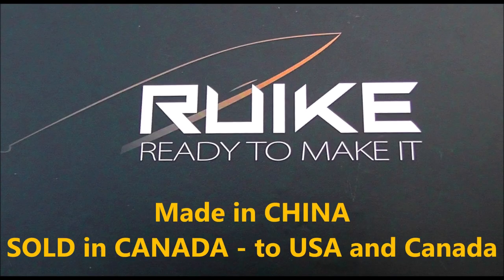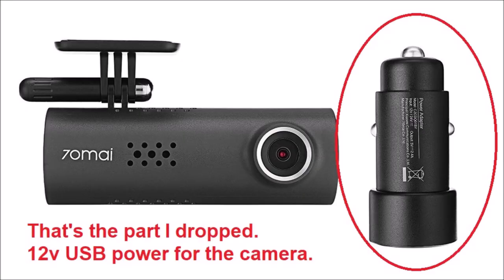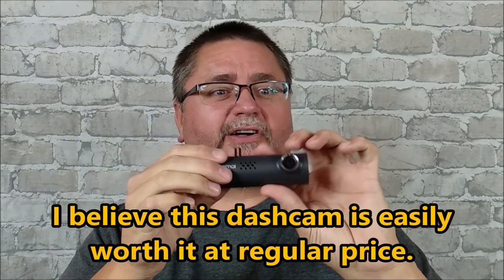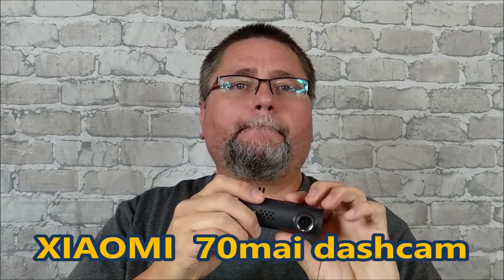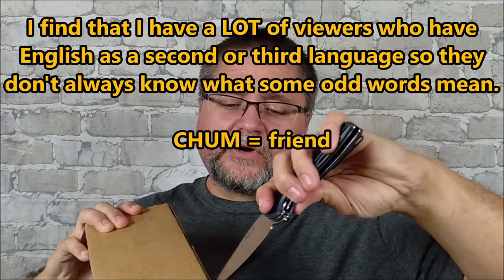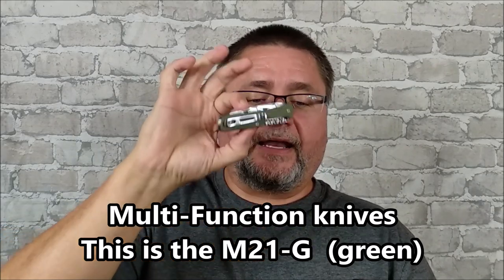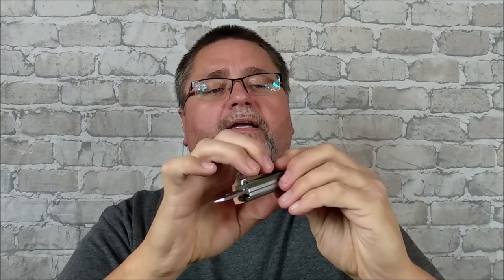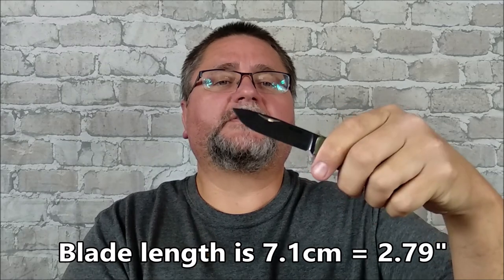Ruike Unbox and introduction to Xiaomi 70mai dashcam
First the links for the 70 MAI camera and below that the links for the RUIKE knives.

I got mine from BANGGOOD.COM and so can you, they have a sale on for the first two days that this video is live.

Memory cards
64GB Class 10 for $16 USD (on sale)

32GB Class10 for $9.20 USD

RUIKE KNIVES